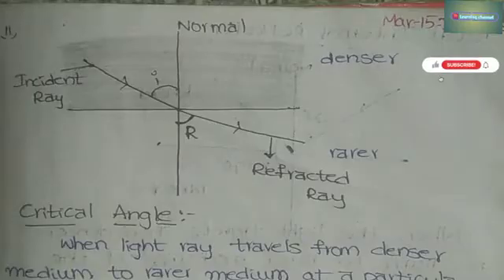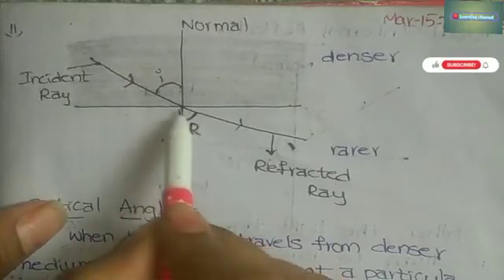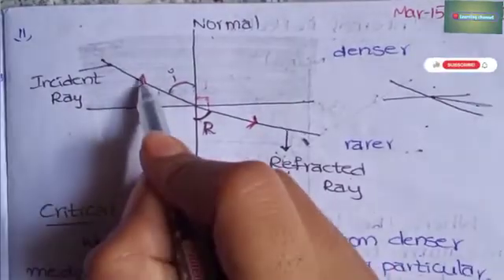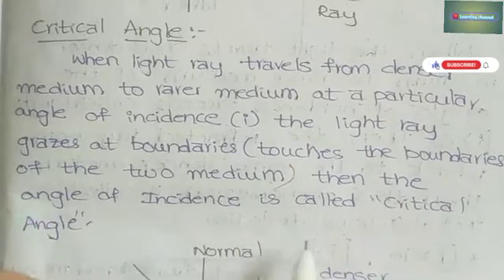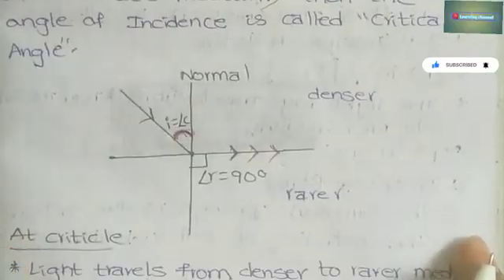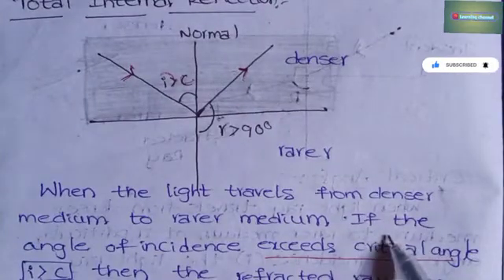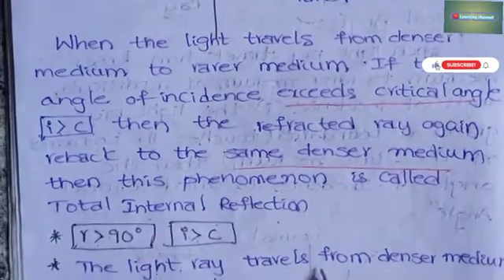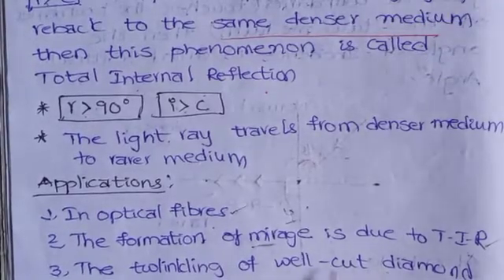define# critical# angle and total internal# reflection# important#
mirage formation important 4 mark